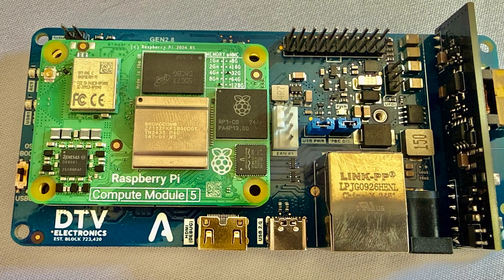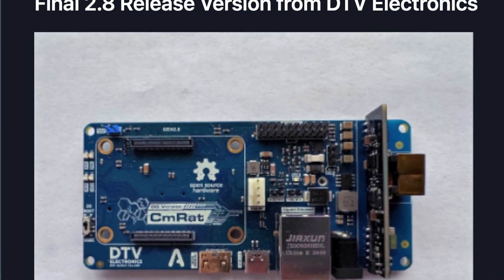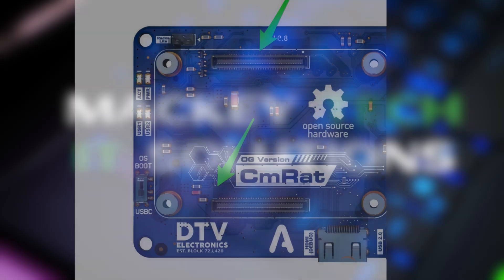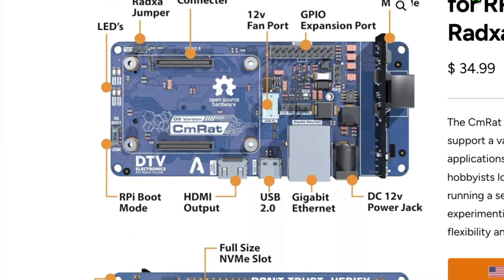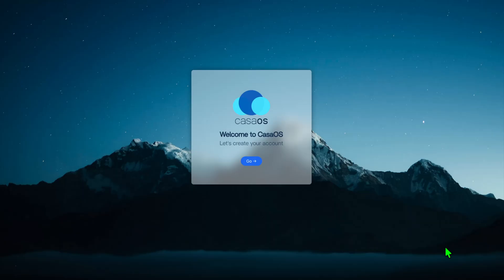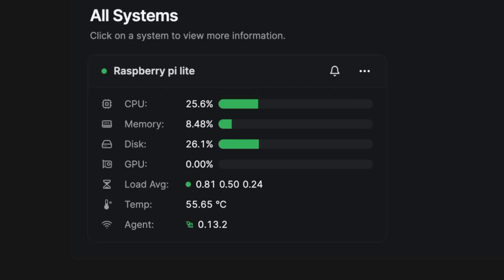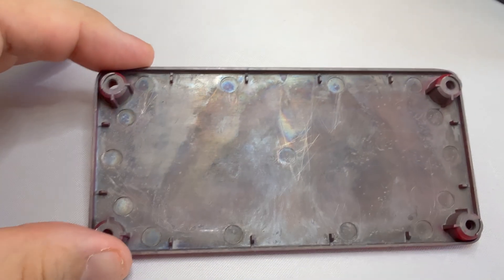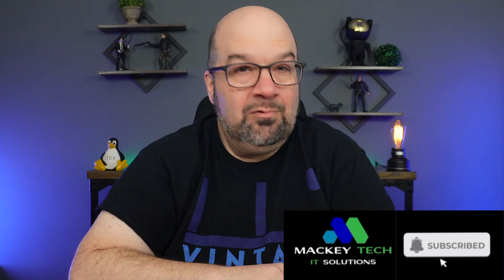CmRat + Raspberry Pi CM5 = The Ultimate Homelab Combo?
Today on Mackey Tech, we’re reviewing the CmRat from DTV Electronics! The CmRat is a carrier board, designed for Compute modules and ideal for developers, engineers, and enthusiasts who want to create their own custom computing solutions! We’re going to test the CmRat with the Raspberry Pi CM5!
✅ Both the CmRat and the Pi CM5 were sent to me free of charge from DTV Electronics but no money has changed hands, DTV has not seen this video before it was uploaded and everything in the video is my honest take!

Mini-HDMI to HDMI Cable
Raspberry Pi CM5 with Heat-sinks
Raspberry Pi CM4
Radxa CM5